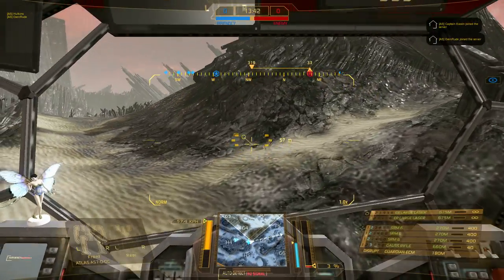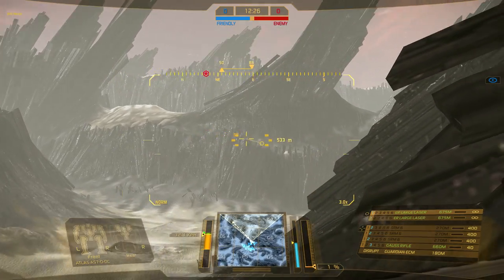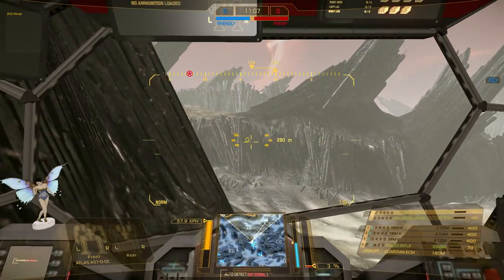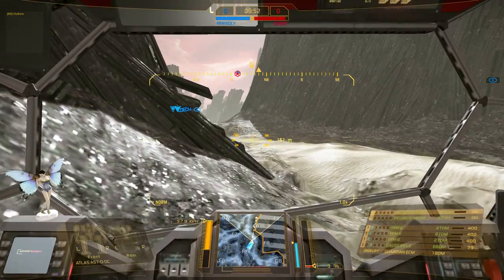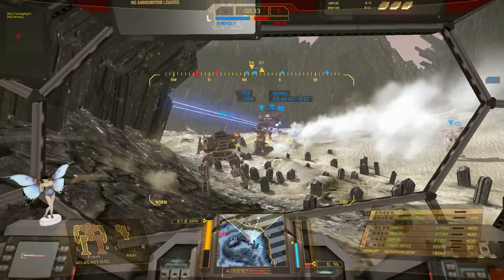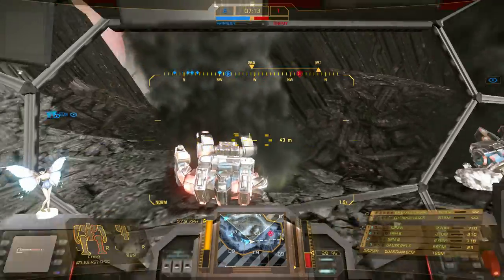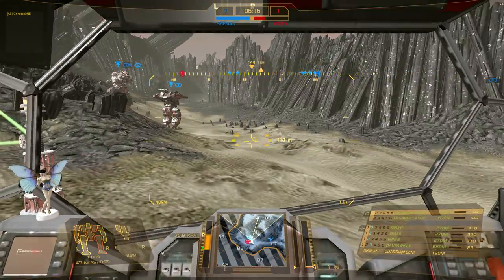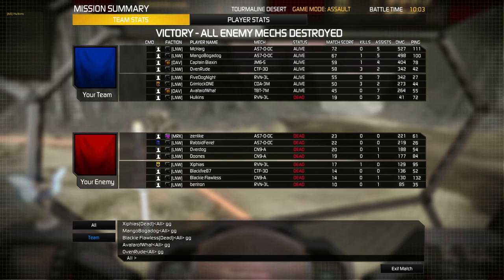Antares Scorpions mercs v Blackstone Knights mercs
Proxis Planetary League - Defence contract on Summit

Antares: 2 AS7-D-DC, 1 CTF-3D, 1 JM6-S, 1 TBT-7M, 1 CDA-3M, 2 RVN-3L

Blackstone: 2 AS7-D-DC, 1 CTF-3D, 3 CN9-A, 2 RVN-3L